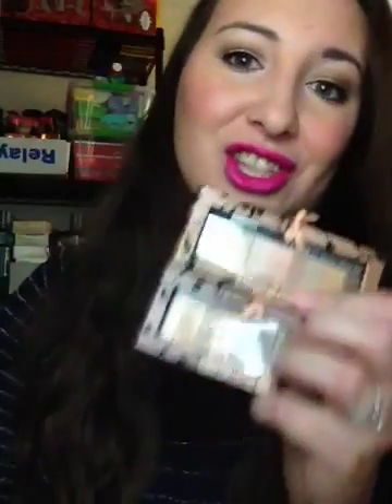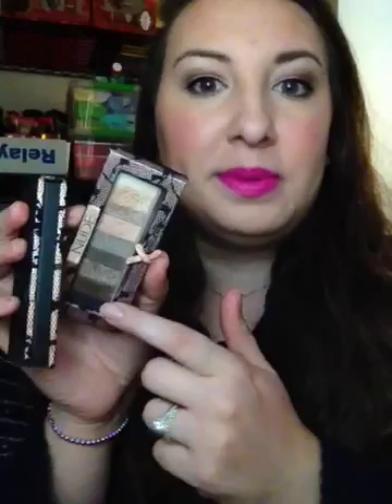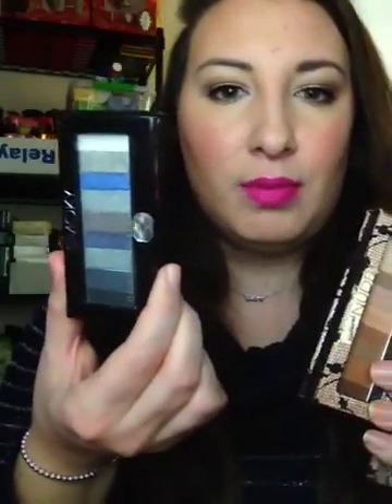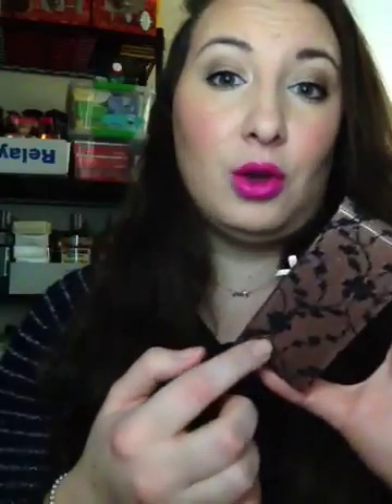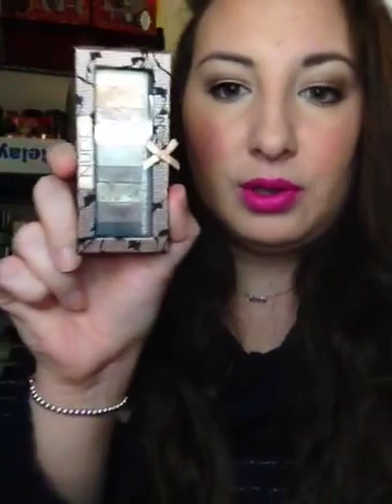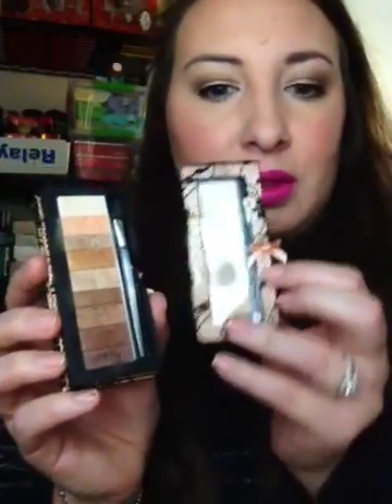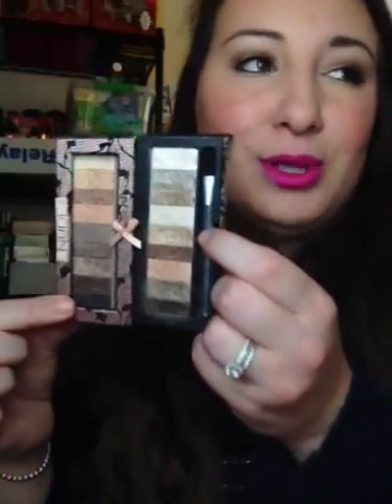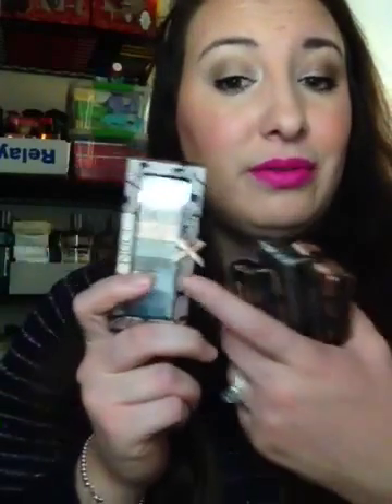Review: Physicians Formula Shimmer Strips Eye Shadow Palettes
Welcome back to Review Saturday!

These palettes are absolutely stunning.  I love the formula and how great they blend.  I hope they come out with more.  The palettes are broken up into trios.  So every three shadows are arranged to be worn together.  But of course you can mix and match and use the colors any way you want to.

I purchased everything in this video.  All opinions are my ow